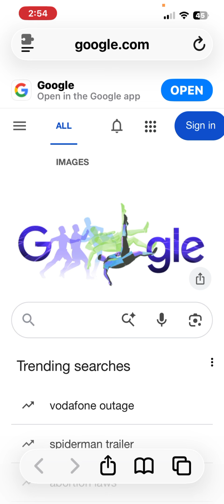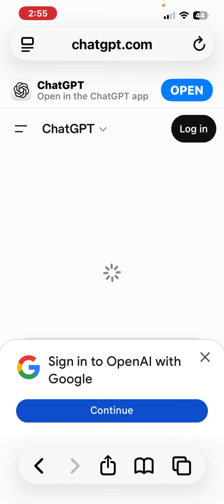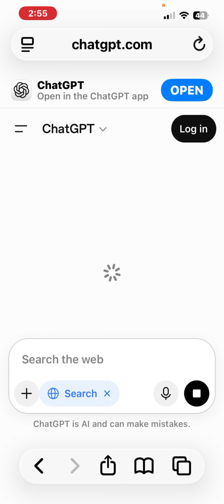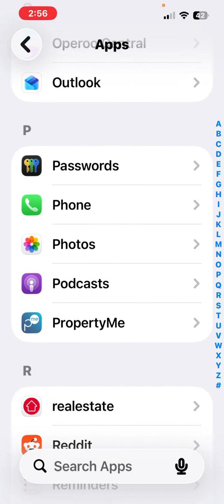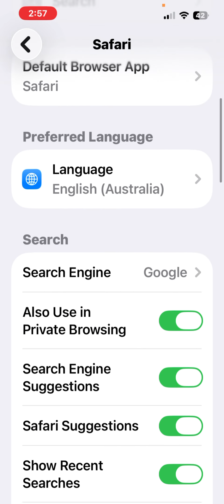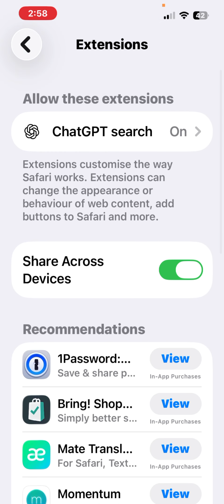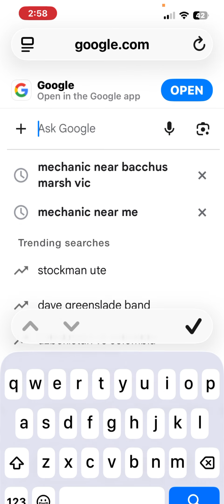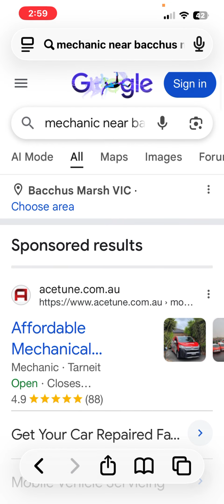How to Stop ChatGPT From Opening Automatically on iPhone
In this video, I'll show you how to stop Google searches from opening ChatGPT in Safari and get your normal Google search results back. Learn how to disable ChatGPT search redirects, check Safari extensions, change your search settings, and fix the issue in just a few minutes. This step-by-step iPhone tutorial works for iOS users experiencing Google searches opening ChatGPT automatically.